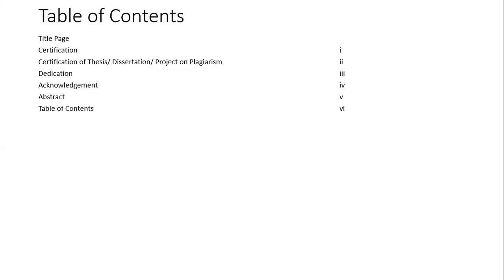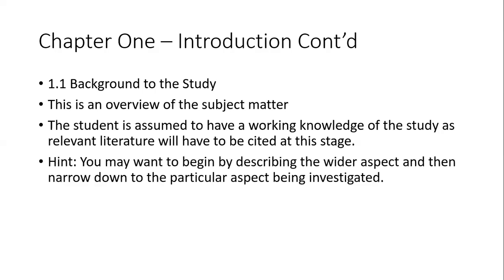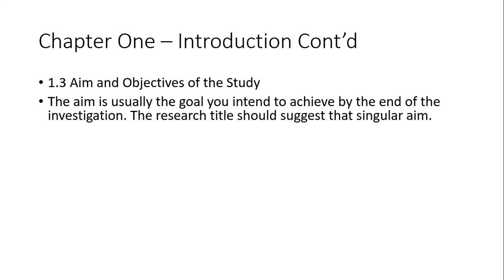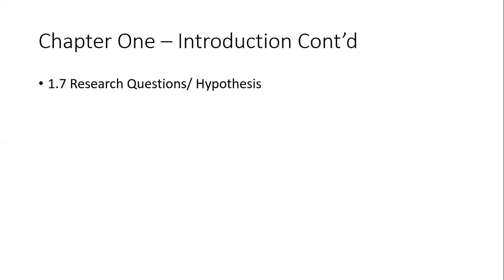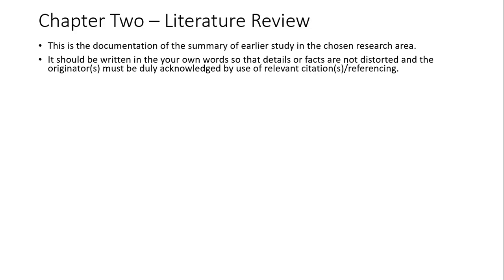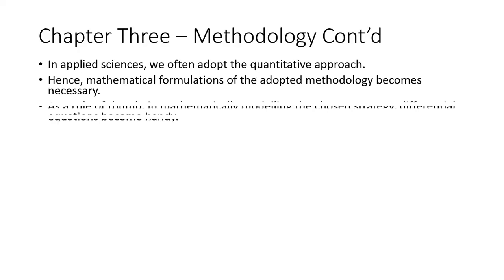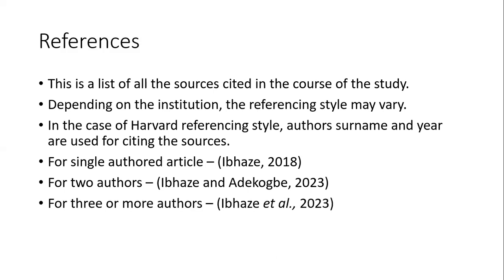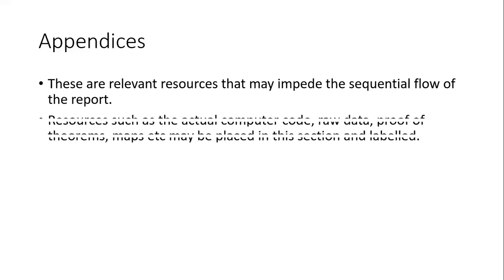AWR001 Academic Writing Part 1 B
Academic Writing.

Introduction to Academic Writing
Word Count
Project/ Dissertation/ Thesis Structure
Writing Abstract
Background to the Study
Statement of the Problem
Aim and Objectives of the Study
Methodology
Scope of the Study
Significance of the Study
Research Questions/ Hypothesis
Outline of the Thesis/ Dissertation/ Project
Literature Review
Methodology
Referencing